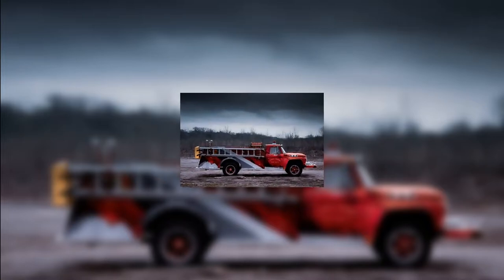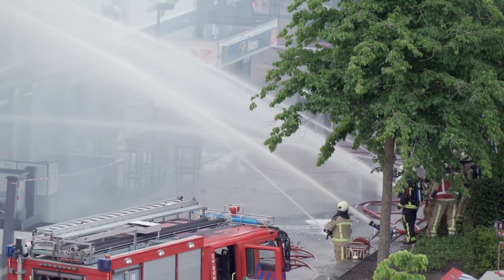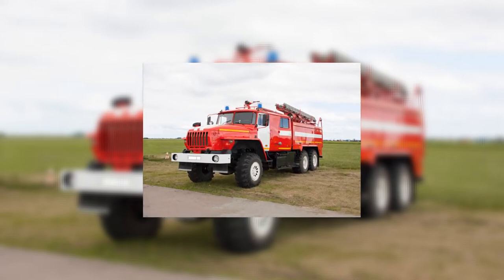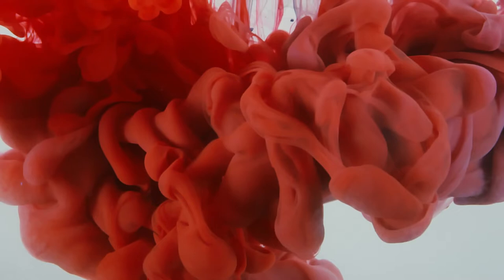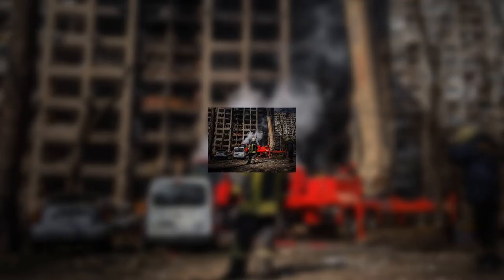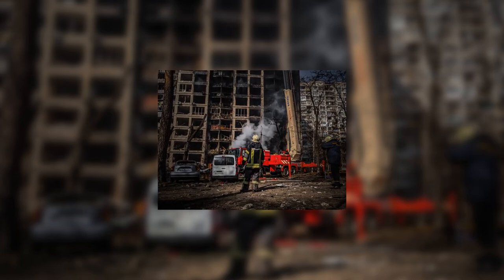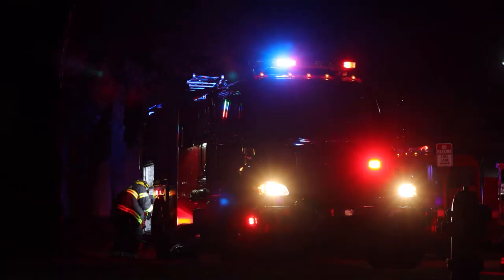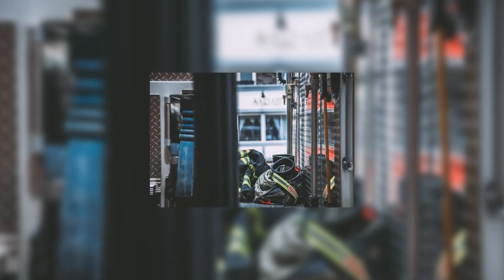Why are Fire Trucks Red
In this video you will understand Why Are Fire Trucks Red?

" Knowledge is power. Information is power. The secreting or hoarding of knowledge or information may be an act of tyranny camouflaged as humility. " 📜
- Robin Morgan

In BIG D videos you will develope your general knowledge and you will find interesting facts about our life and everything around us. 📚

⭐ Also share our content to your friends, animals and in another galaxy.